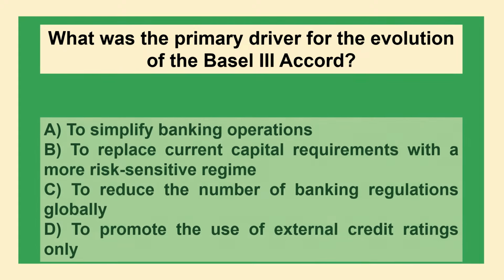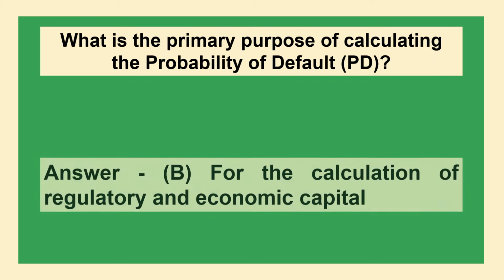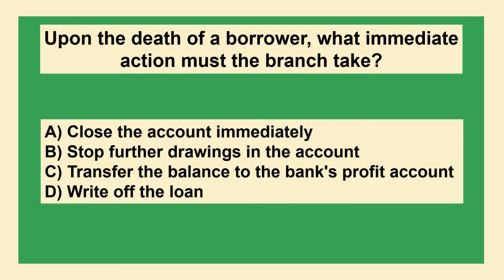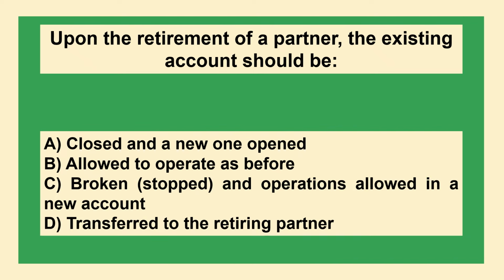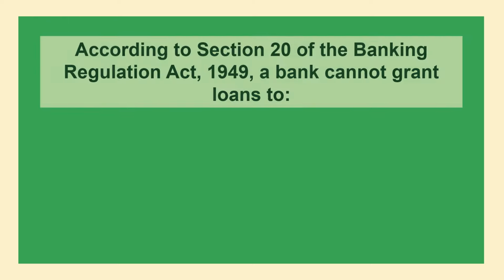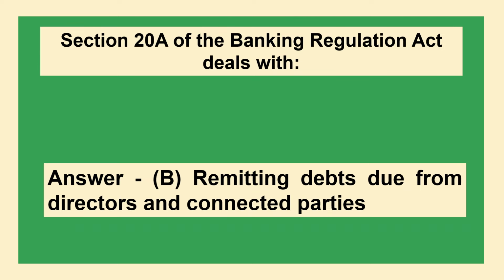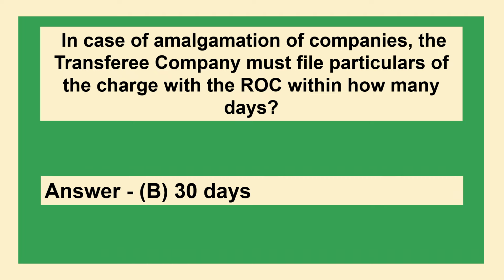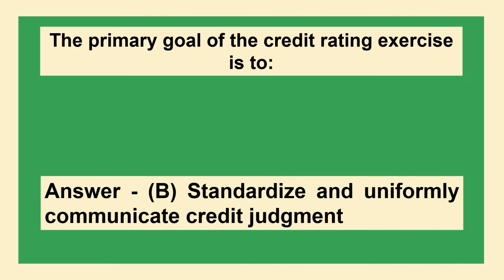Path to the Corner Office – Bank Promotion Examination questions and answers (2025-2026) - Part 44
The link to the earlier part of Path to the Corner Office – Bank Promotion Examination (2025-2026) Material specially for eligible candidates –